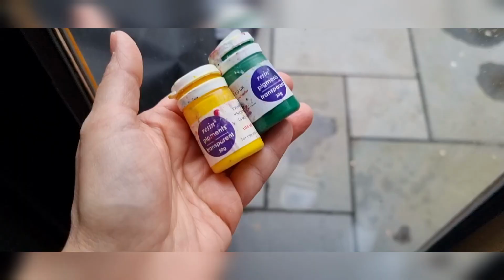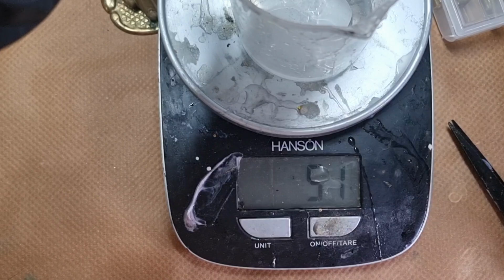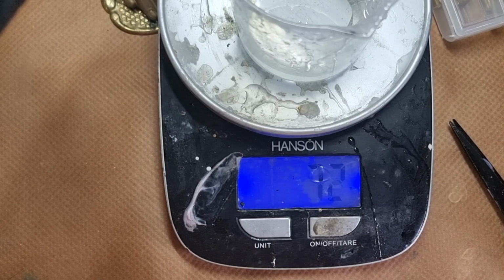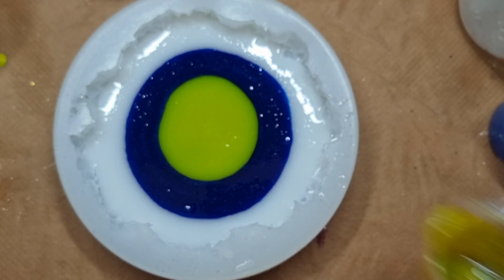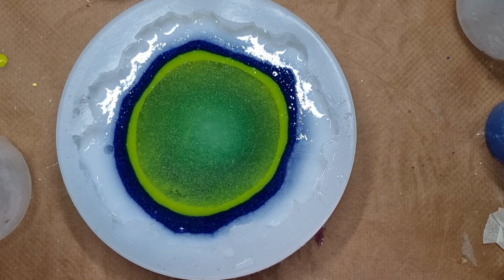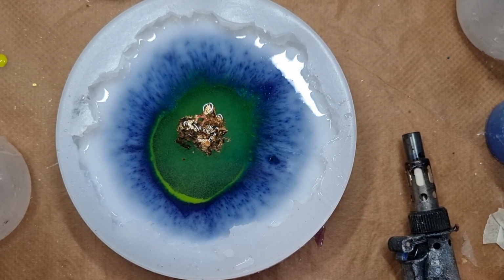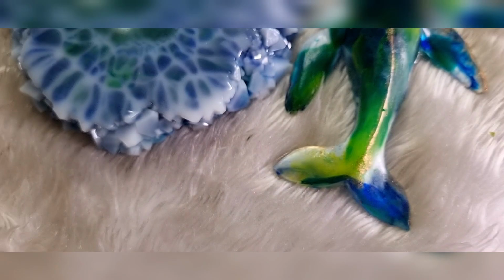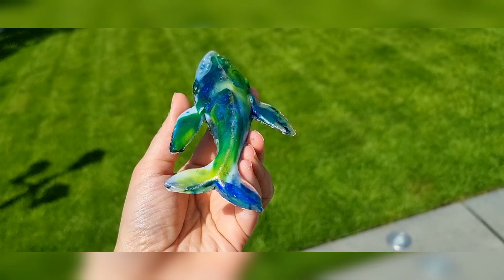WOW Beautiful Larimar Effect In Resin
Hi everyone in this video I will be making these gorgeous resin coaster that are viral on Instagram.
Supplies
-Resin Low Viscosity I used Ultra cast by elichem
-Yellow and Green Transparent pigment by elichem
-Mold from art4start on Instagram
-Gold Foil
-Casting Craft White Pigment

Tea&Art

Teaandart14